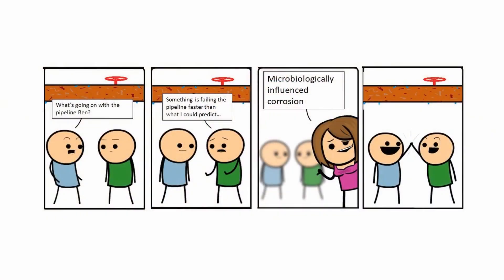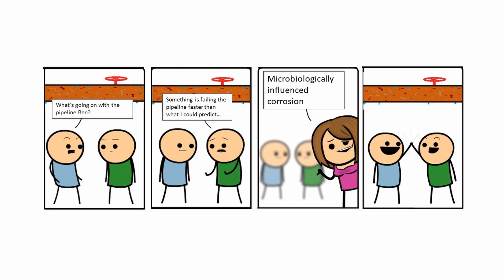2020 Deakin University - Three Minute Thesis (3MT): Nguyen Phuong Tran (Winner & Peoples Choice)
Finalist video presentation from Deakin University's Three Minute Thesis (3MT) 2020. Held virtually on Wednesday, 19 August 2020.